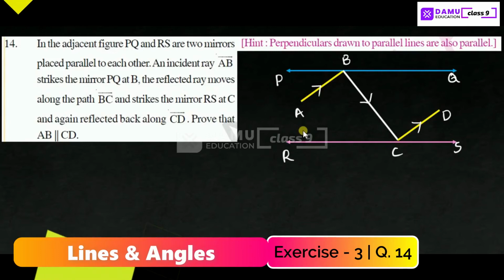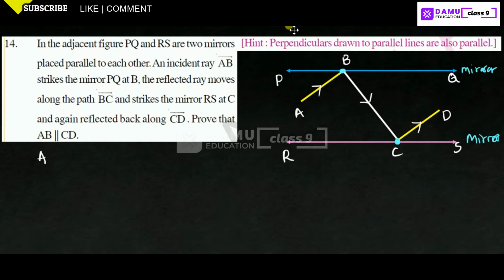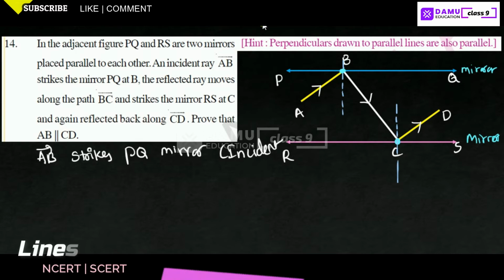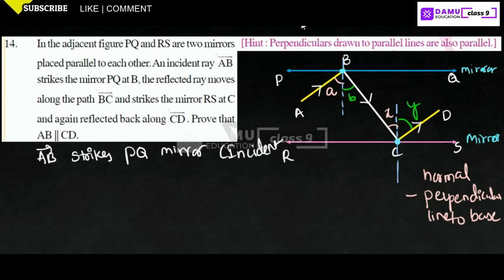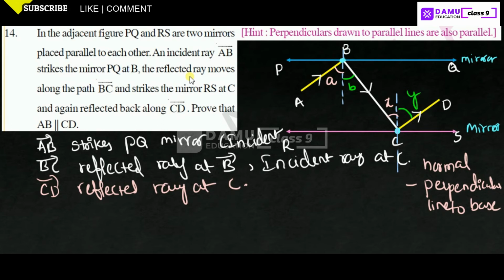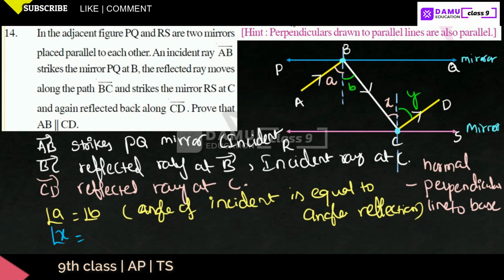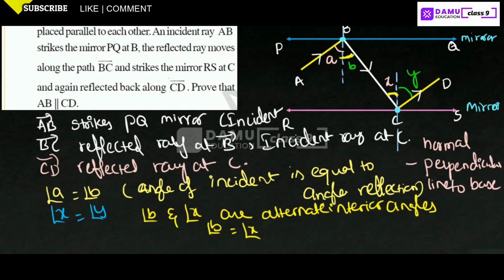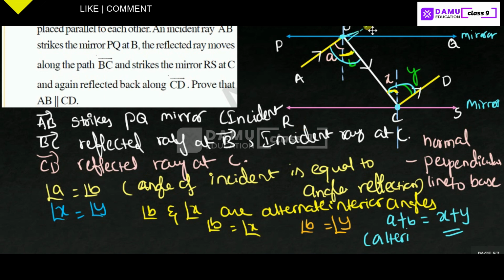Lines & Angles AnglesLines | Ex 3 Q 14 | 9th Class Math Answers | LinesandAngles | Damu Education